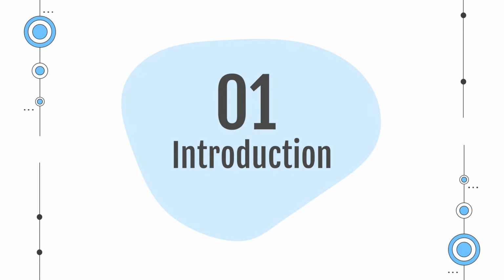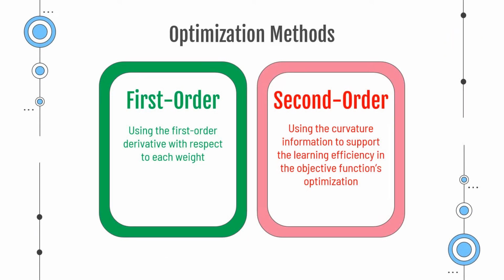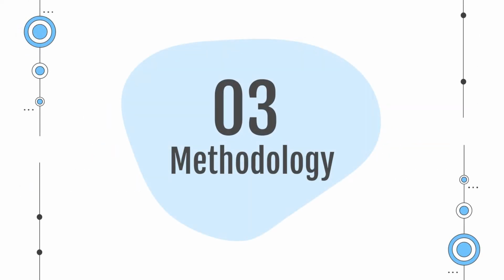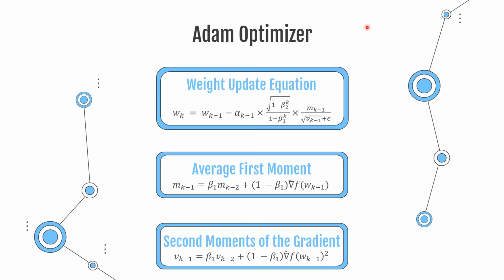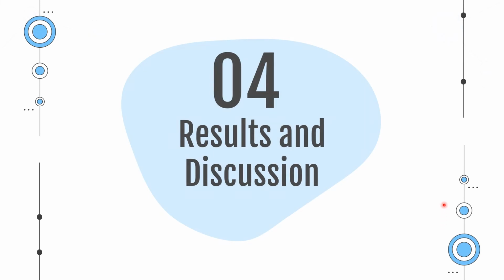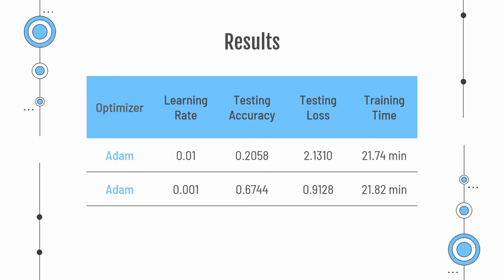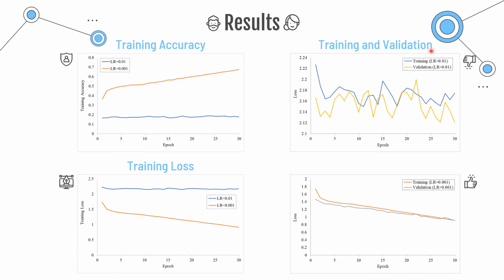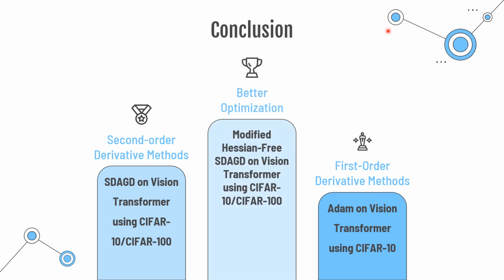Vision Transformer Optimization using Two-phase Switching Optimization Strategy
This is my FYP1 Progress Report Presentation entitled 'Vision Transformer Optimization using Two-phase Switching Optimization Strategy'.